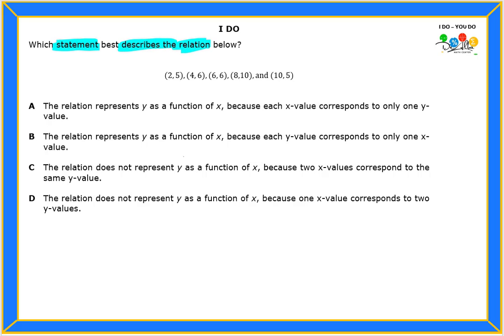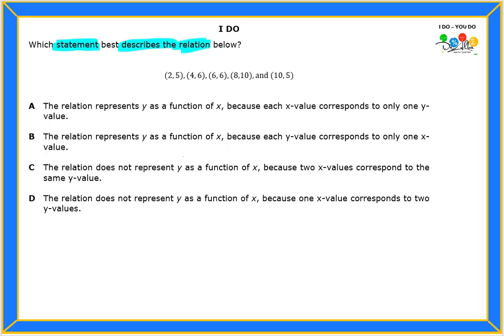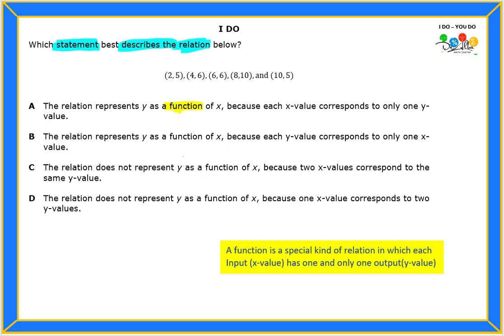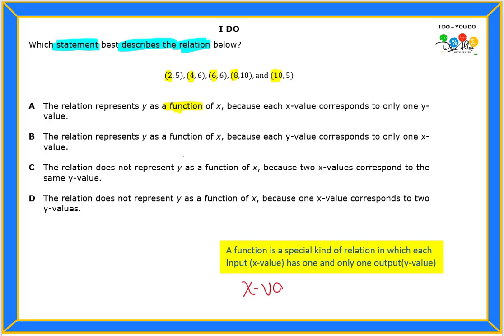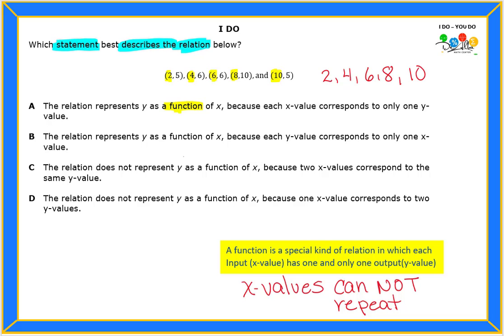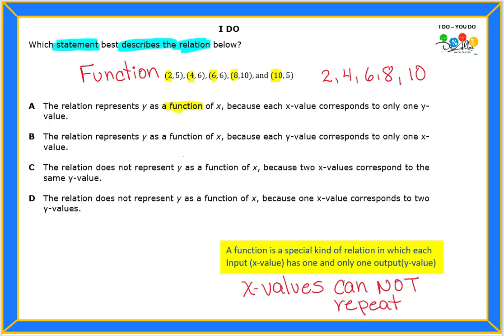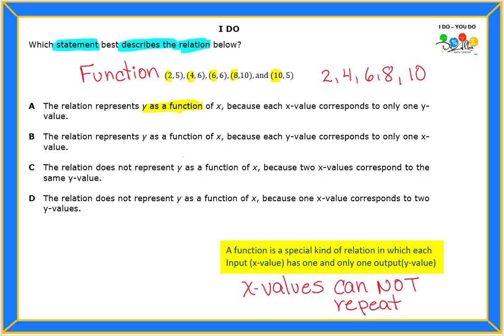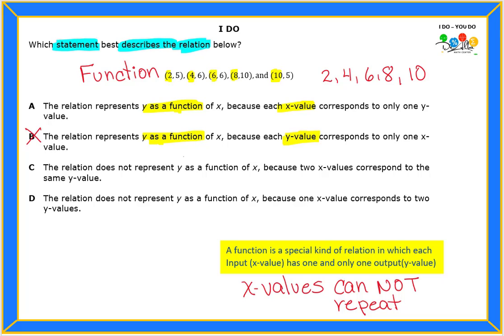8.5 (G) Question 19 - I Do - You Do - English